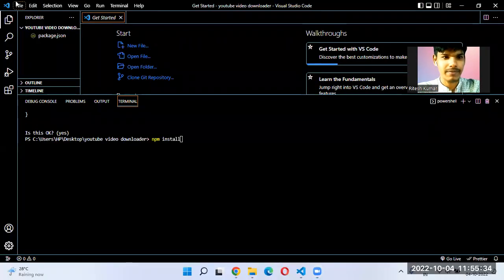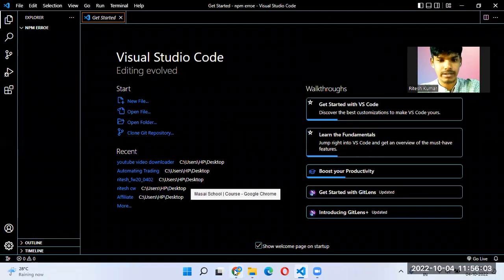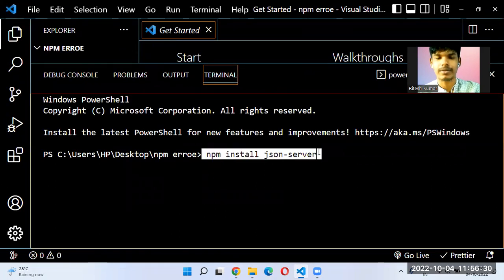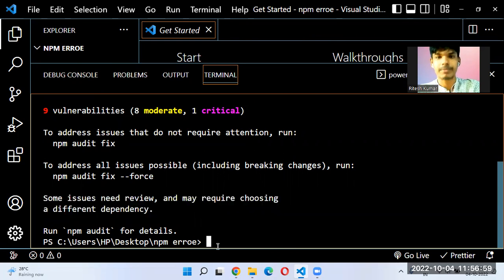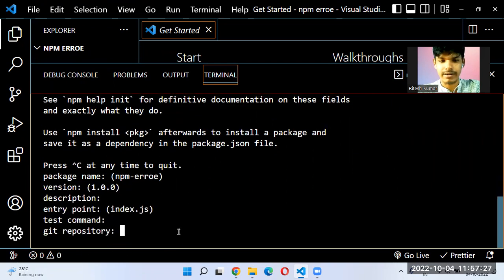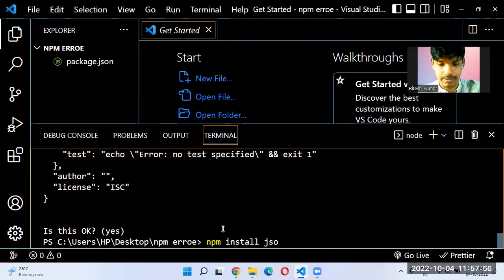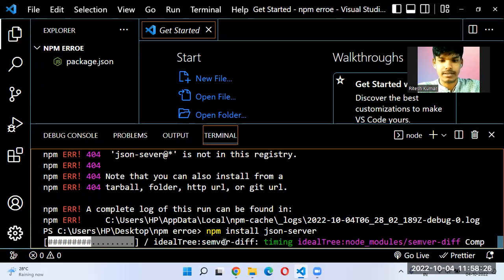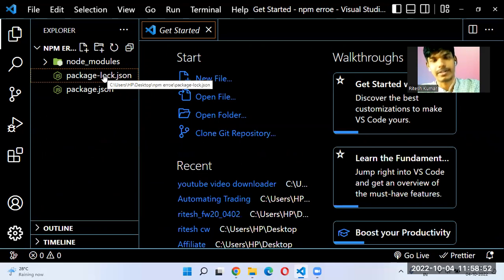Fix npm audit error || some issues need review, and may require choosing a different dependency.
This video contains one of the way to fix error while we try to install some packages